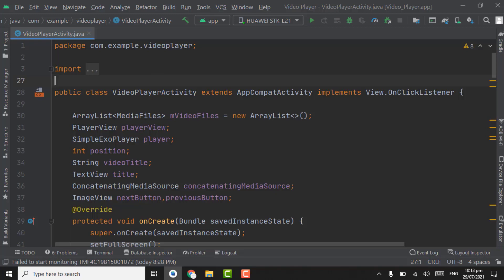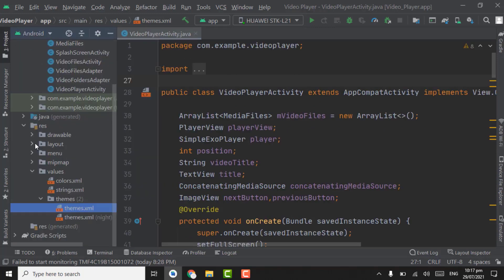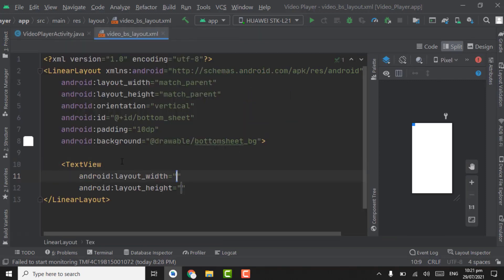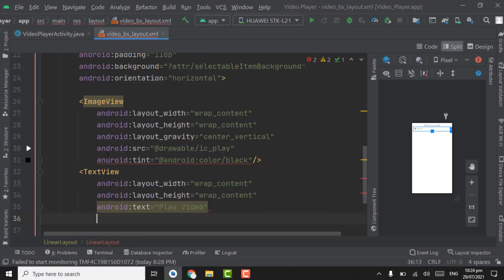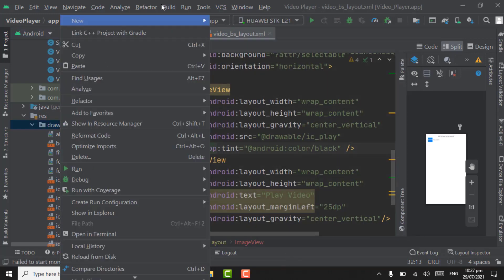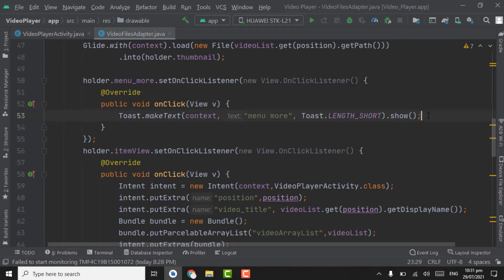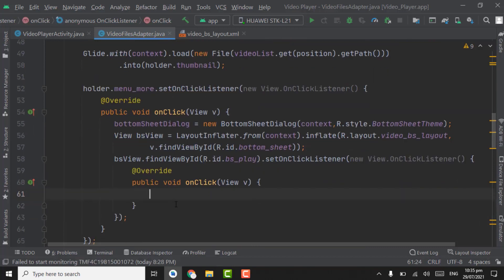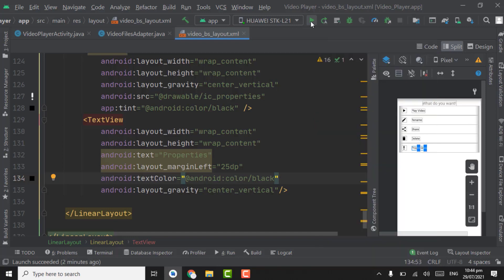Video Player App in Android Studio (Part 11) | Create a Bottom Sheet Dialog in Android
In this Tutorial we will see how to implement bottom sheet dialog in android studio, that is part 11 of playlist ( How to create video player app in android studio ). We will also set click listener on first item of bottom sheet dialog that is Play Video, when user will click on it, video will be played.

Following are the features that we will create:
Support Subtitles
Equalizer
Navigation Drawer
Section for showing all videos of device
Rename Video
Delete Video
Search Video
Mute / UnMute
Ads Integration